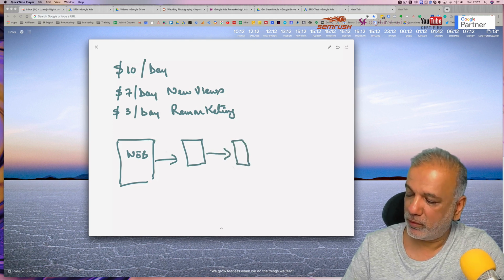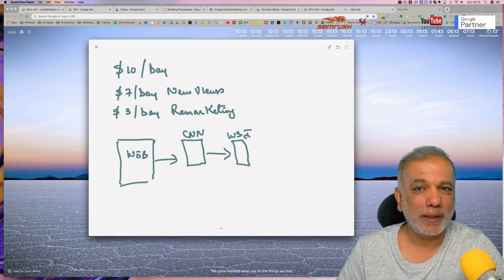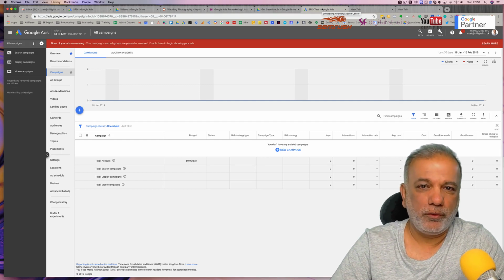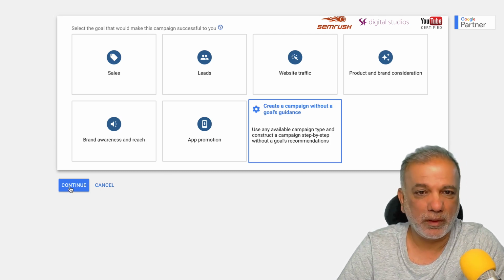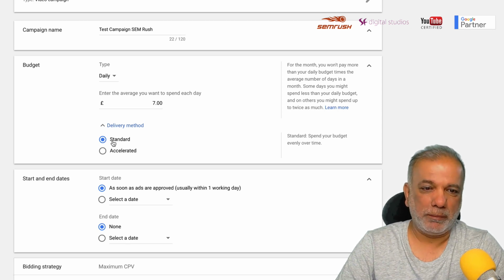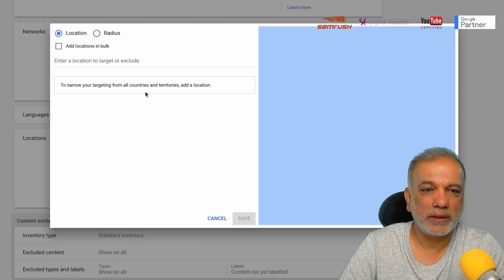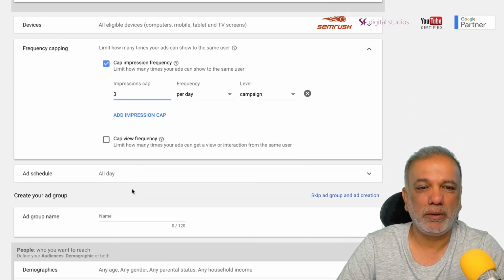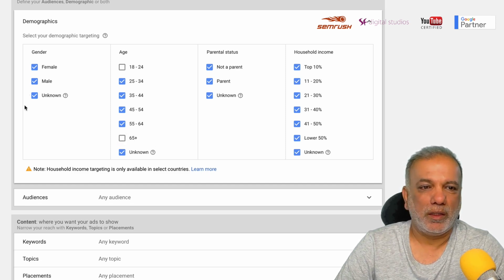YouTube Video Marketing (part 6): $10/day Video Ads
599

In this video, I share my $10/day budget strategy for video ads and then show you how to set up your 1st video.

You also learn the difference between a remarketing list & a video remarketing list and how a video remarketing list costs a fraction of your ‘normal’ remarketing.